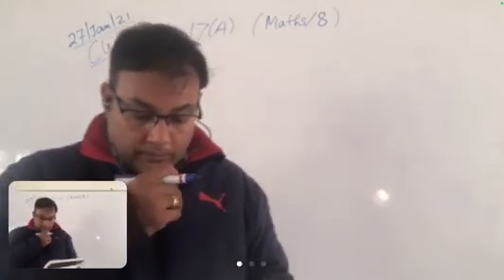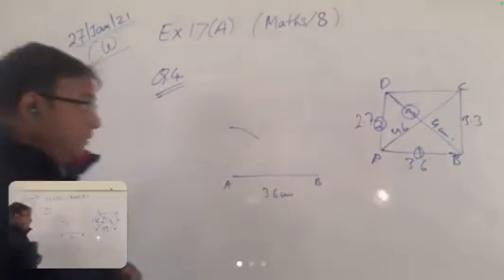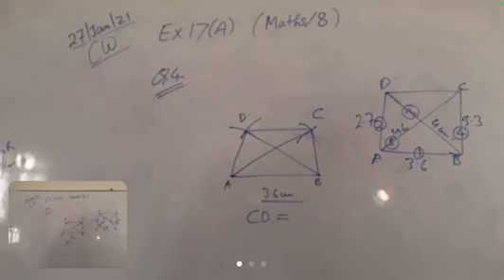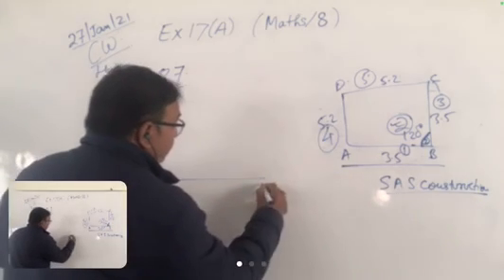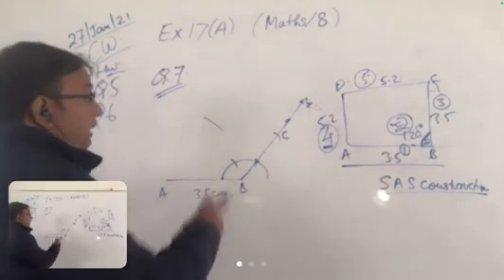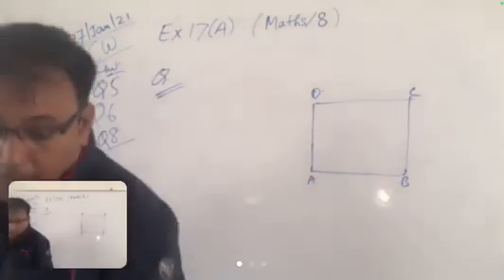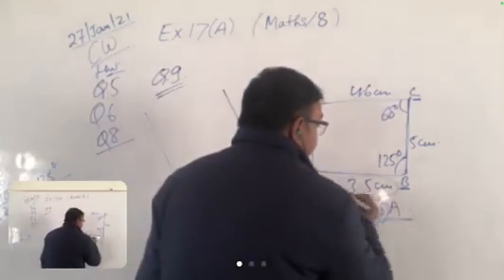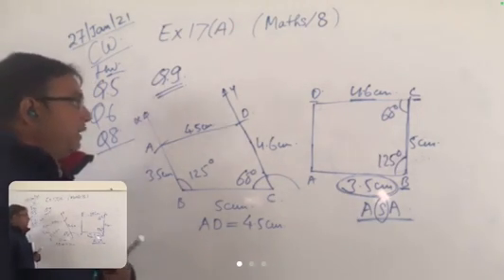VIII Maths Ex 17 A